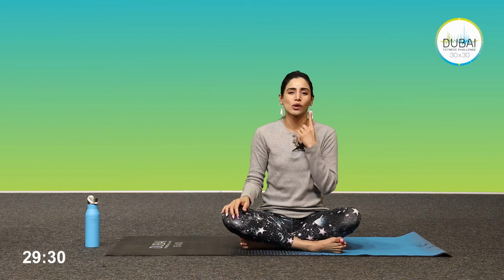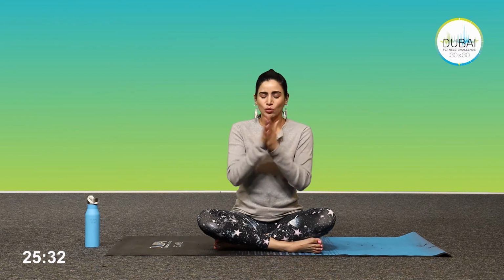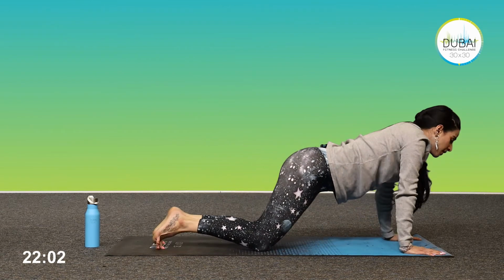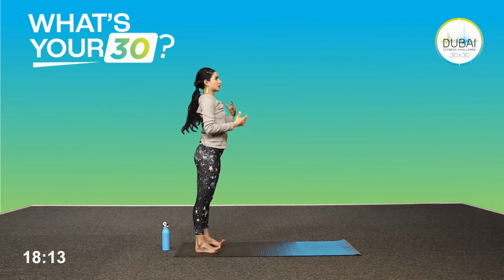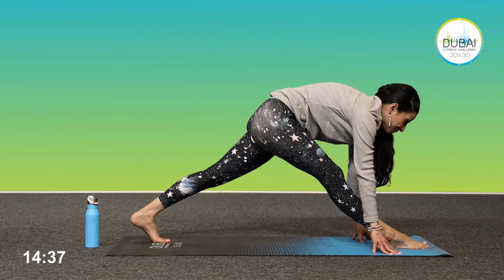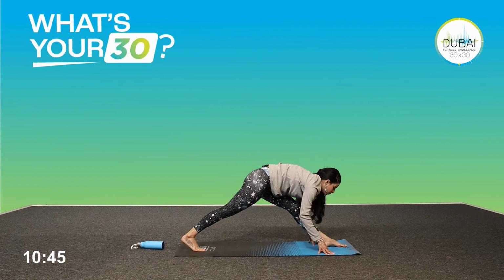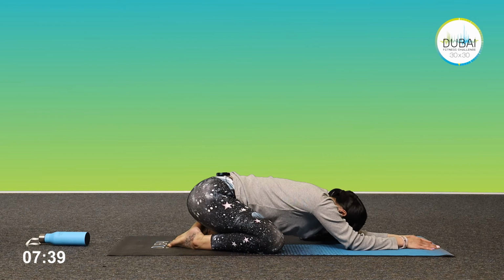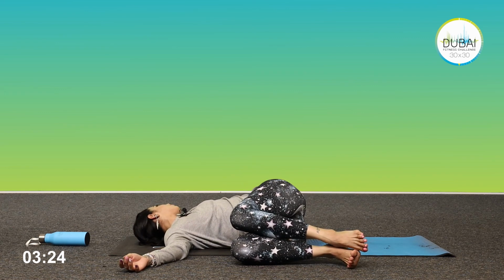YOGA WITH SONIYA MEHRA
Workout Overview: Soniya Mehra guides you through a 30 minute Vinyasa Flow Yoga Sequence and a Short Meditation, for this Dubai Fitness Challenge. This class will help in balancing & uniting your mind, body & soul- leaving you feeling open, relaxed & blissful